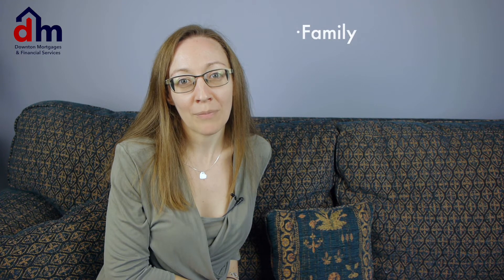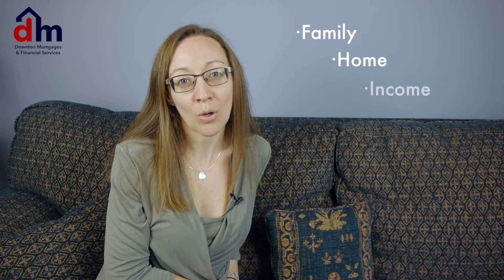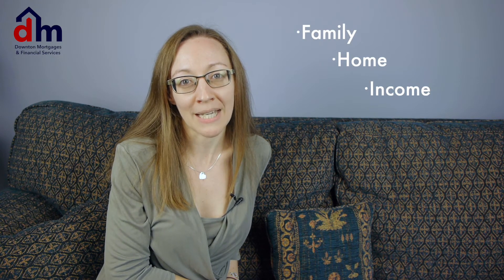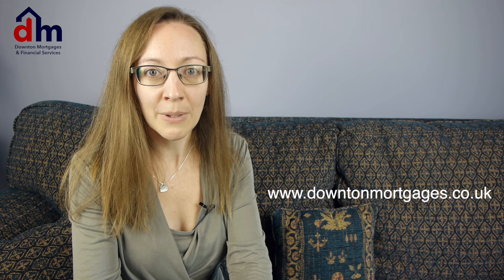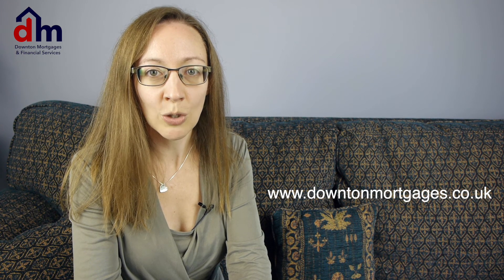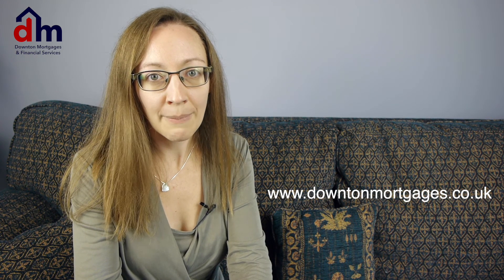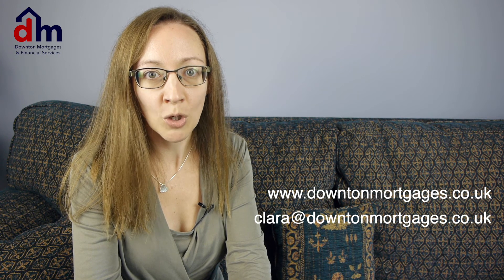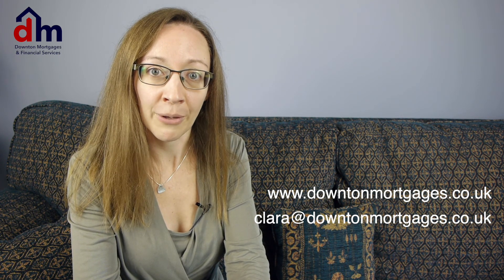The Life Insurance Jigsaw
Do you have a basic idea of different types of Life Insurance? (as the cover should be tailored to the individual - which is where advice is crucial). Here I discuss the main types and describe in basic terms how they differ.

If you would like more information on how I can help you, or on these topics, then please visit the or drop me an email on We would love to help you with either mortgages or non-investment insurance.